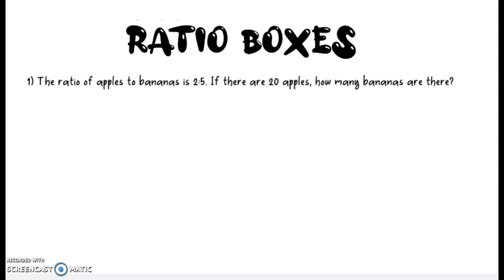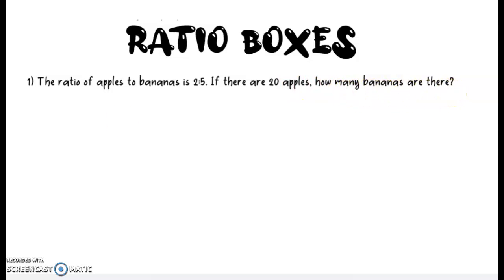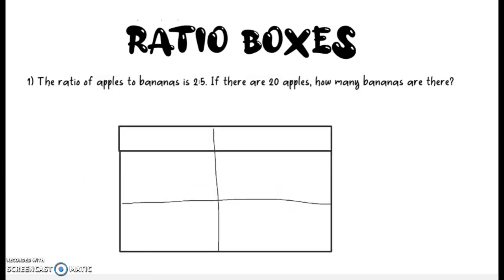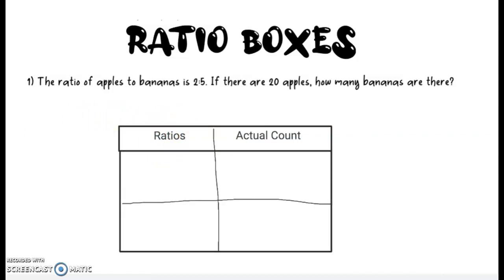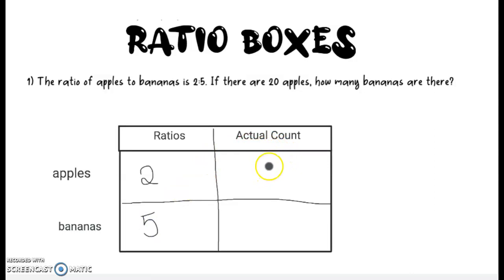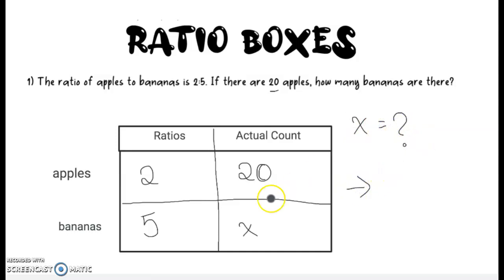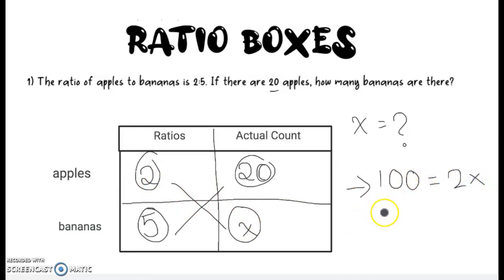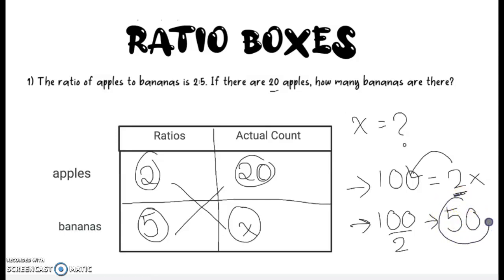Solving Ratio Problems with Ratio Boxes, Part 1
Today, I will show you how to solve ratio problems using ratio boxes. This is the first part on my video of ratio boxes.